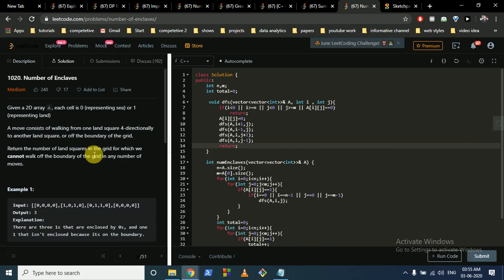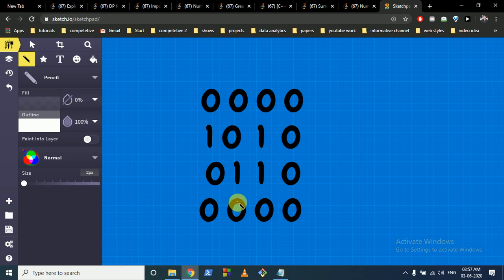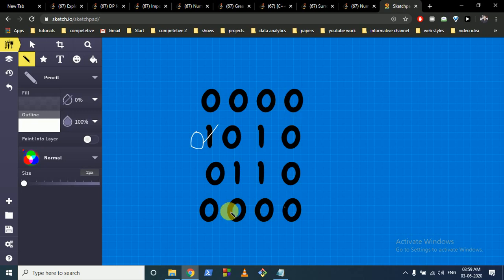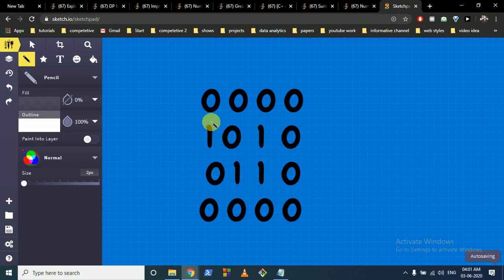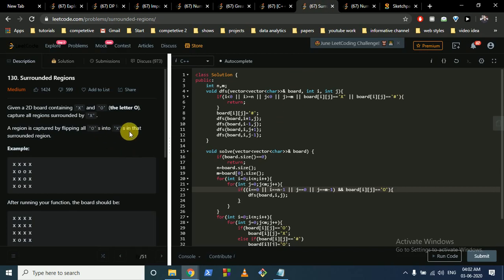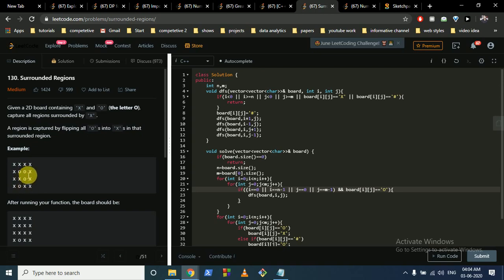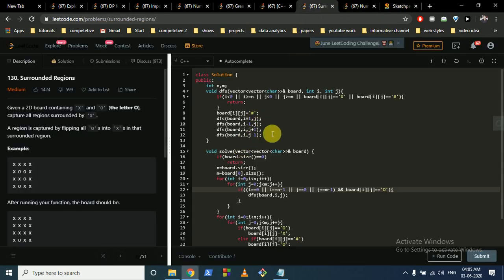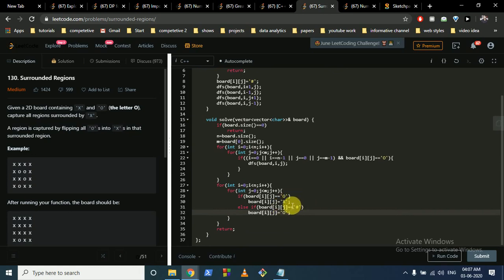130 .Surrounded Regions || 1020. Number of Enclaves || Leetcode || C++ SOLUTION